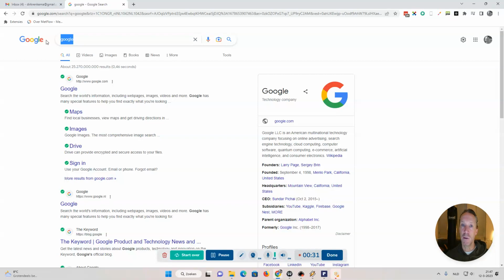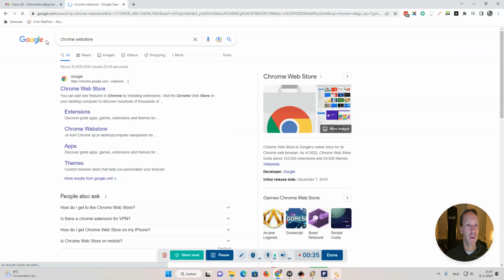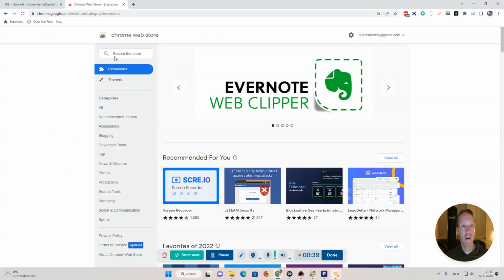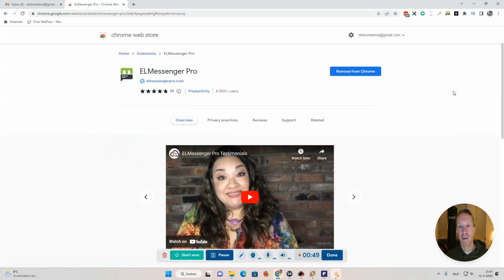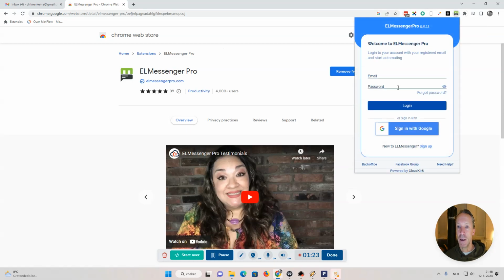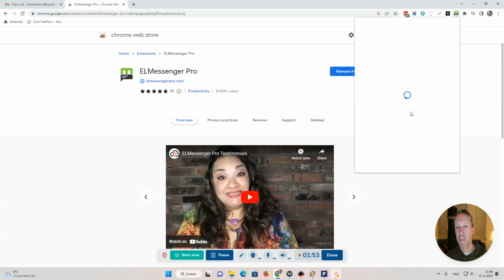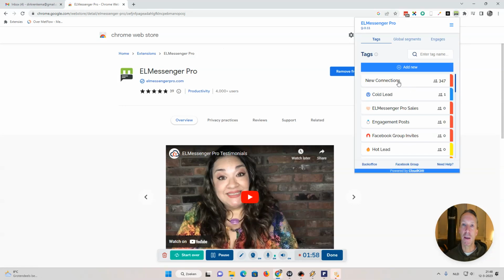IM Kick seperates the wheat from the internet marketing chaff. Top pic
Elmessenger Pro is a powerful messaging application that allows you to easily connect and communicate with your prospects. In this tutorial, we will show you how to get started with Elmessenger Pro and how to use its various features to enhance your messaging experience.

In these tutorials we will show you how to download and install Elmessenger Pro on your device. Then, we will walk you through the process of creating your account and setting up your profile. Once you have your account set up, we will show you how to find and add friends on Elmessenger Pro, and how to start chatting with them.

We will also explore some of Elmessenger Pro's advanced features, such as the ability to send photos, videos, and voice messages, as well as the option to create group chats and use emojis and stickers to express yourself.

Whether you are a seasoned messaging app user or new to the world of messaging, these tutorials will provide you with all the information you need to get the most out of Elmessenger Pro. So, join us and let's get started!